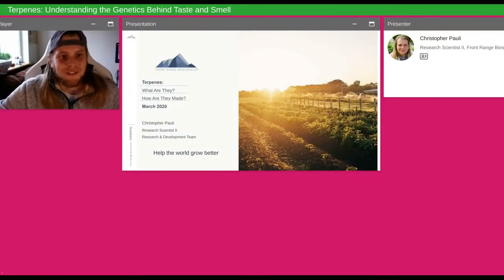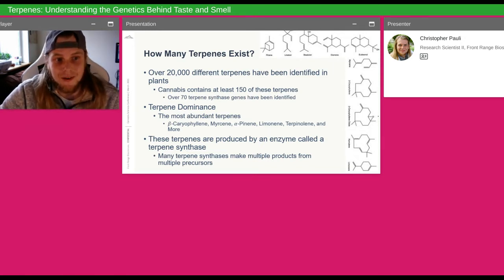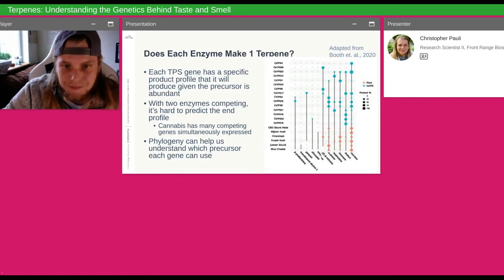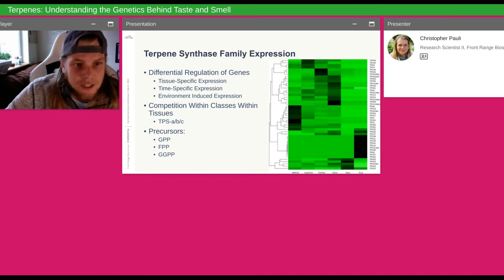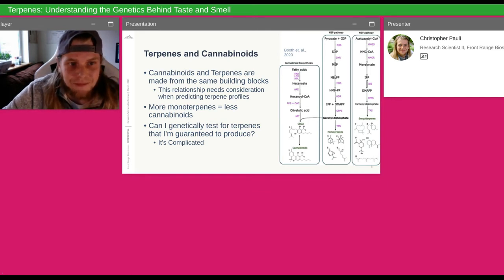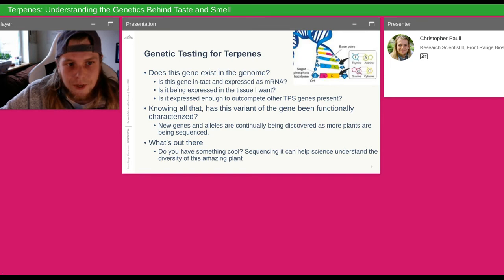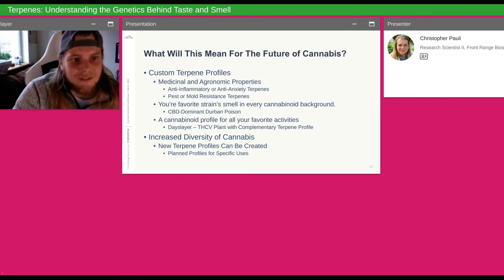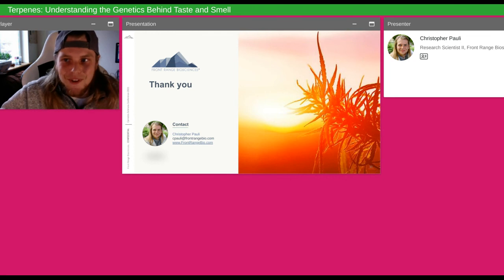Terpenes Understanding the Genetics Behind Taste and Smell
Presented By: Christopher Pauli

Speaker Biography: Christopher Pauli is a molecular, cellular, and developmental biologist, who's specialized in genomics, genetics, and transcriptomics of Cannabis and other non-model organisms. He has published eight peer-reviewed articles and has developed intellectual property that provides genetic tests and breeding applications of various cannabinoid synthase gene paralogs. His more recent focuses have been on understanding the underlying genetics of hermaphroditism and secondary metabolite production in Cannabis, specifically predicting the accumulation of cannabinoids, terpenes, and flavonoids.  Christopher has worked in the Cannabis Research Industry for over 5 years and has grown and bred Cannabis since 2012. He's worked with renowned researchers including Nolan Kane's Laboratory, Cannabis Genomic Research Initiative, Agricultural Genomics Foundation, The Institute of Cannabis Research, Steep Hill's Research and Development Team, and most recently with Front Range Biosciences' Research and Development Team. At Front Range Biosciences, Christopher and his colleagues have published over 55 identified terpene synthase genes, which provides the basis of understanding needed to predict a given terpene profile. Additionally, Christopher works with both the bioinformatics and breeding teams at Front Range Biosciences to apply our scientific discoveries into breeding applications that let us develop new genetic combinations with our marker assisted breeding.

Webinar: Terpenes: Understanding the Genetics Behind Taste and Smell

Webinar Abstract: Terpenes are a broad class of chemicals that are found throughout the Cannabis plant that produce the unique aroma and taste of your favorite variety. Cannabis breeders have been selecting for suites of terpene synthase genes for centuries without necessarily understanding the underlying genetics, until more recently in our history. In this talk, I will present an overview of the terpene synthase gene family, a general understanding of how the known terpene synthase enzymes work, and how these combinations of genes can help us predict the smell, taste, and effect of a given Cannabis variety. With over 55 genes identified in the literature (Allen et. Al., 2019), competing for common precursor molecules, such as GPP, FPP, and GGPP, which then can be enzymatically converted into multiple terpene products, in different tissues. We can now see the complex dynamic of multiple enzymes producing multiple product profiles that all contribute to the diverse smell, taste, and effects that Cannabis is known for. At Front Range Biosciences, our chemistry, breeding, molecular biology, and genetics teams work closely with one another to discover these genes in the genome, identify the function through in-vitro assays, and then validate the activity and inheritance of these genes while breeding and characterizing our diverse germplasm. By the end of the talk, I hope to convey the complexity of this gene family as well as the potential of what is possible through our work in Cannabis genetics.

Earn PACE Credits:
1. Make sure you're a registered member of LabRoots
2.